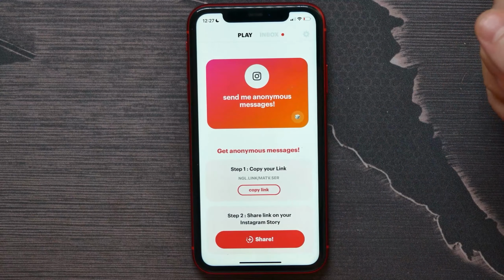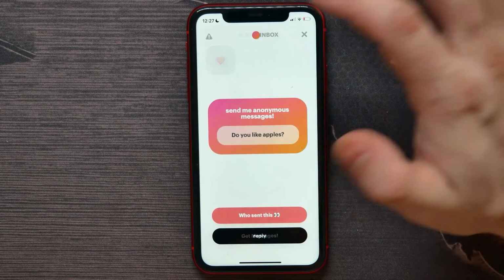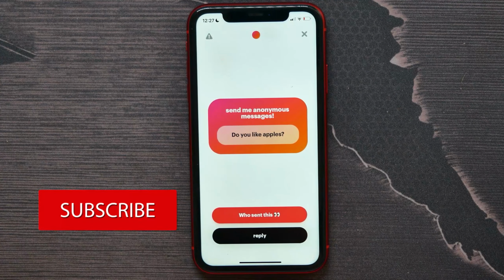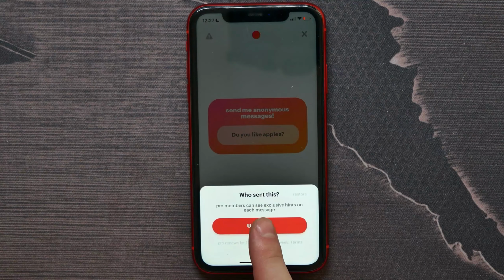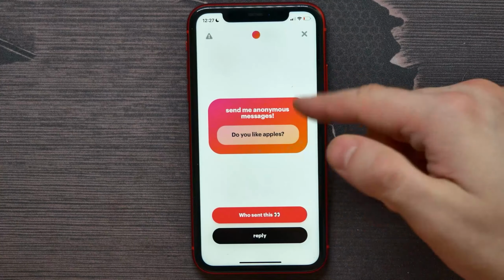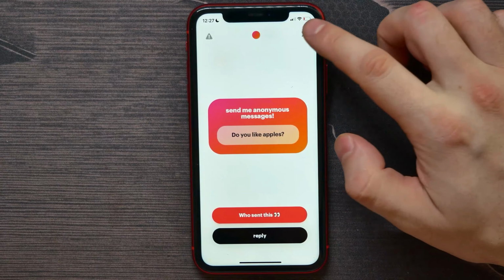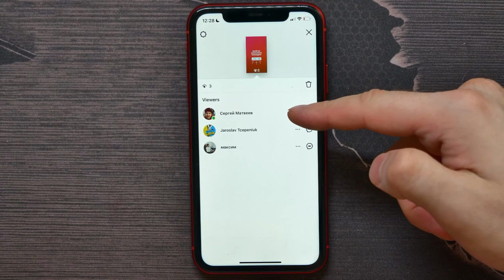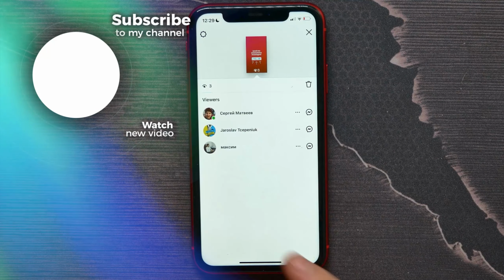How To See Who sent You NGL Messages FOR FREE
In this video i show simple way How To See Who sent You NGL Messages FOR FREE